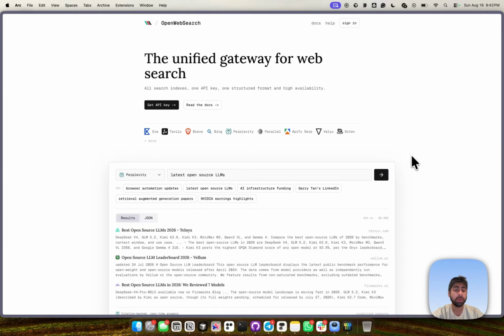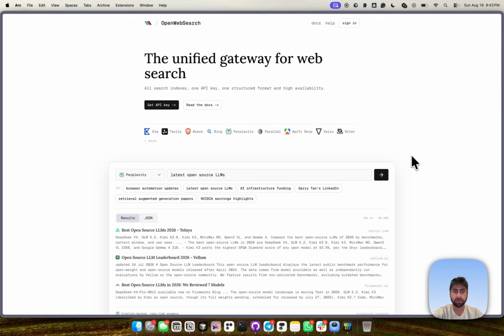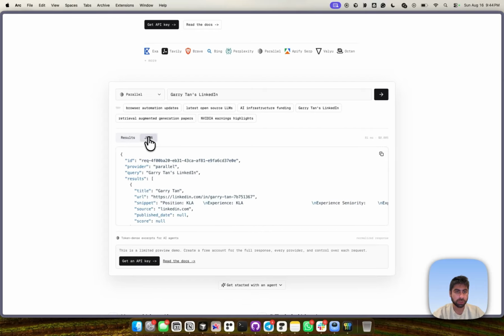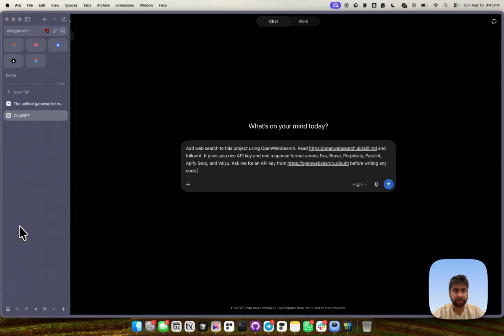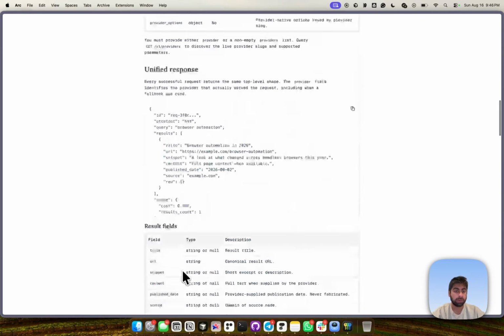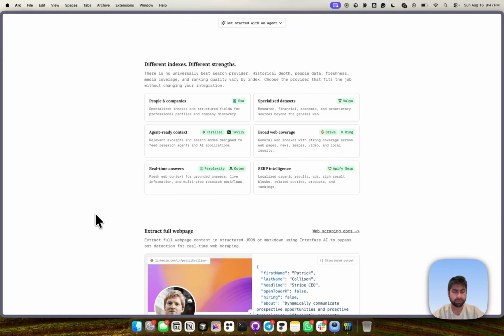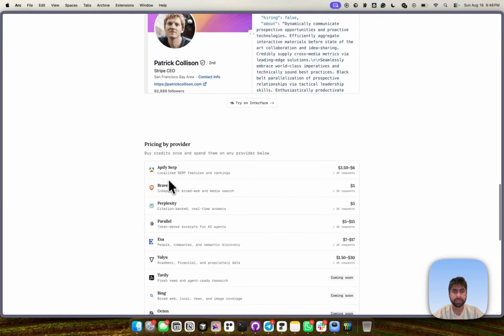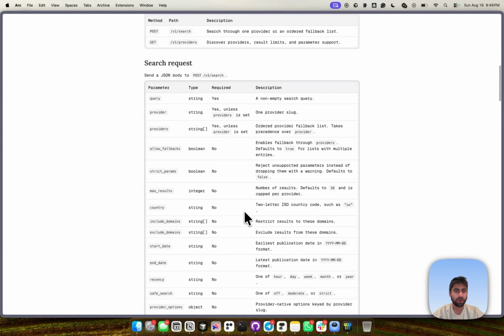introducing OpenWebSearch: a single router for web search providers